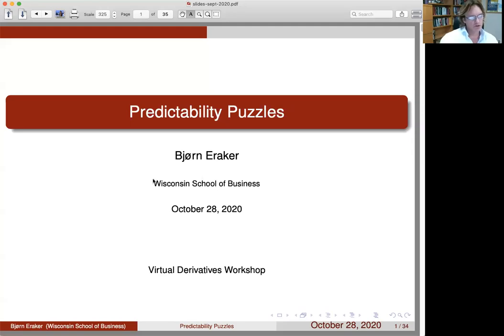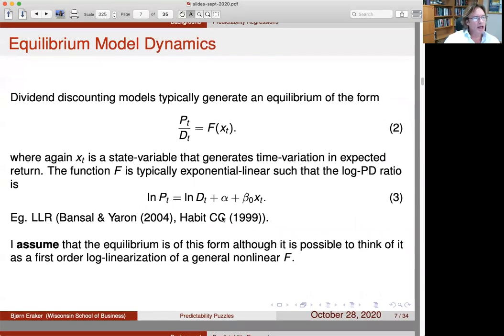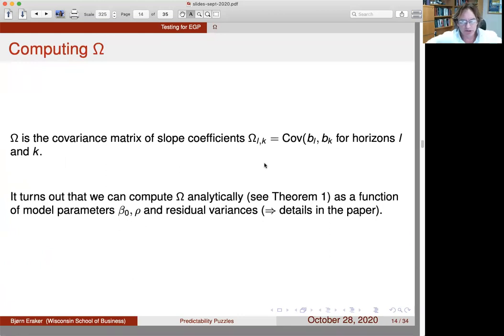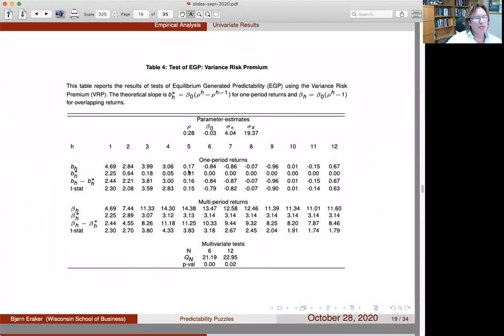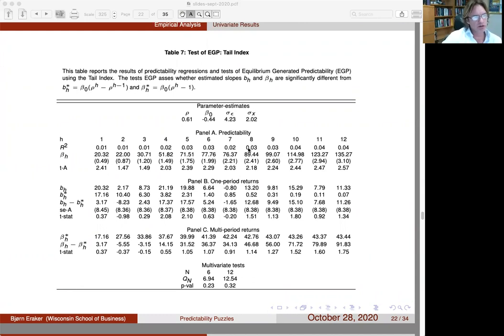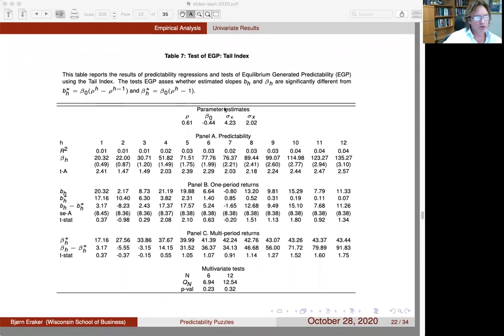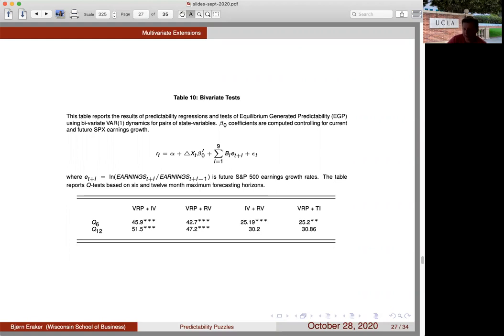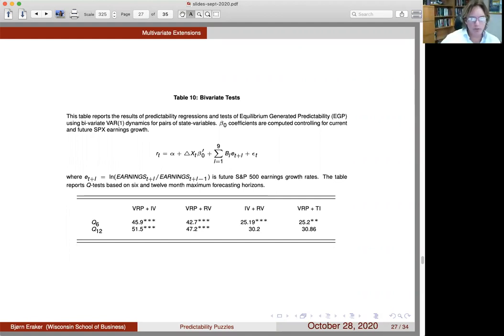Bjørn Eraker -- Predictability Puzzles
Bjørn Eraker (Wisconsin-Madison)
"Predictability Puzzles"